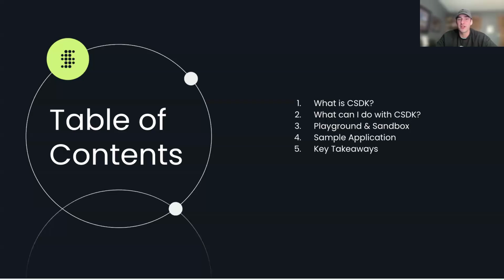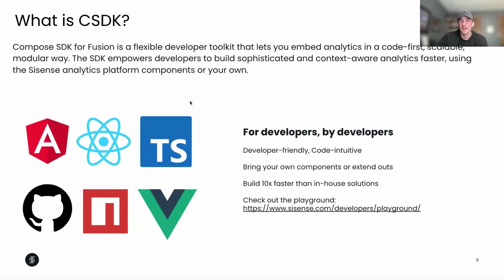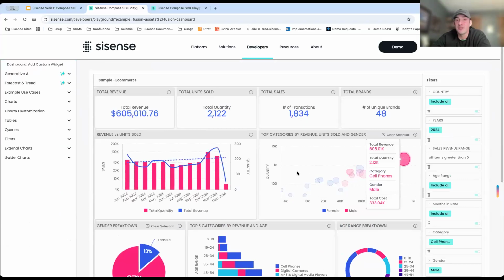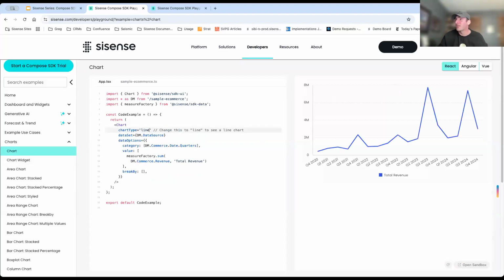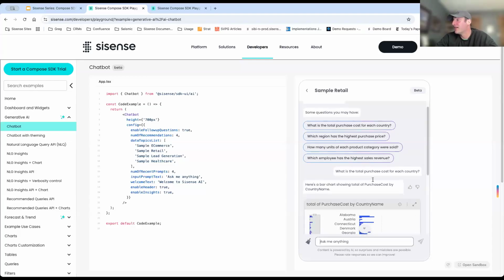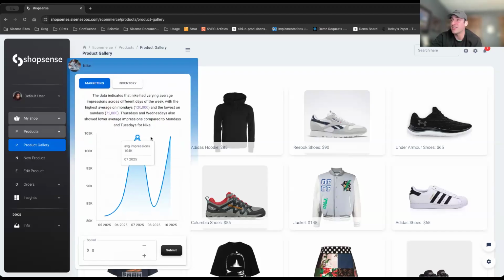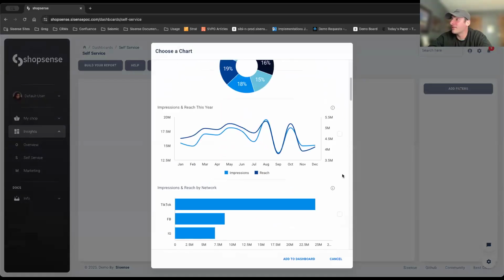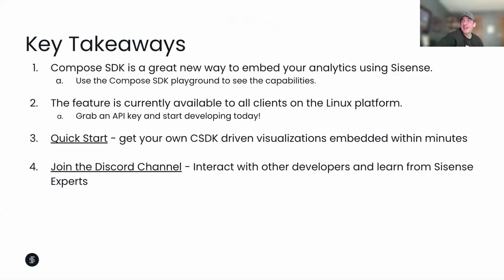Success Series: Unlocking Sisense Compose SDK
Developers, this one is for you. Learn how to leverage the Sisense Compose SDK (CSDK) to build, customize, and deploy analytics using the frameworks you already love...like React, Angular, and Vue.

We walk through the developer-centric features that make CSDK a game-changer for code-first environments, including a look at the live playground where you can test your queries and visualizations instantly.

Key Technical Highlights:
* The CSDK Playground: See how to test Column charts, Query APIs, and Dashboard layouts with zero setup.
* Framework Agnostic: Use TypeScript or JavaScript to build visualizations that look and feel native to your app.
* Query API & Data Modeling: How to interact directly with your data layers through code.
* Run-time Visualizations: Flexibly embed charts into any third-party or custom component.